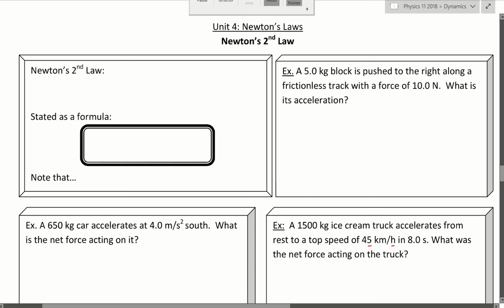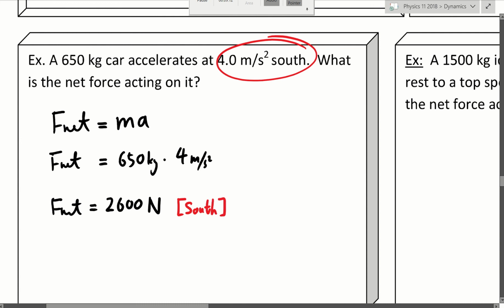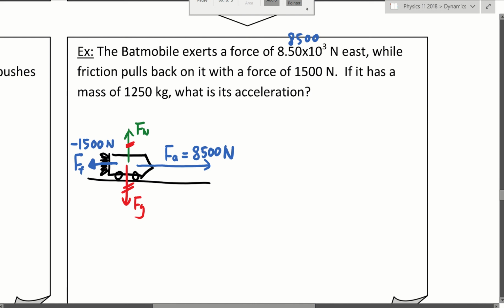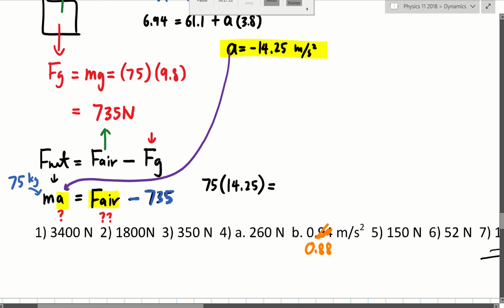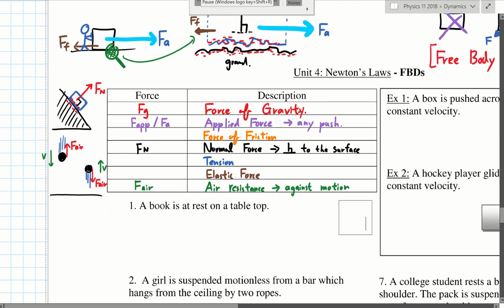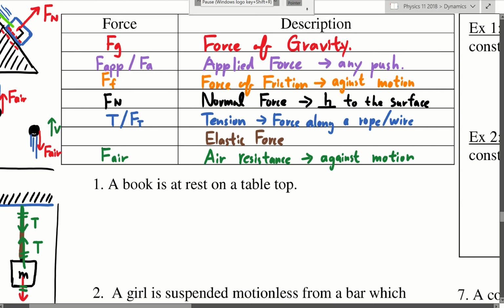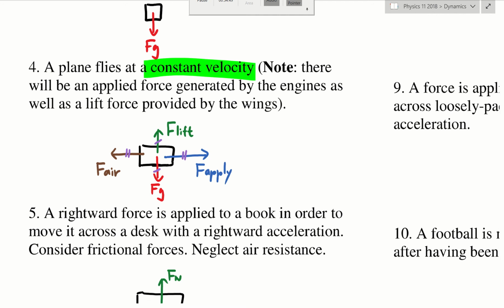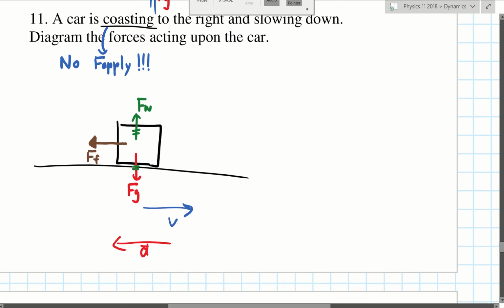Ph11 Dynamics Note 3 Newton 2nd Law